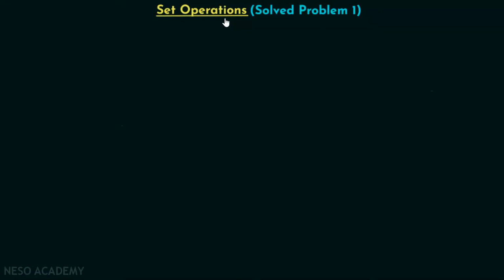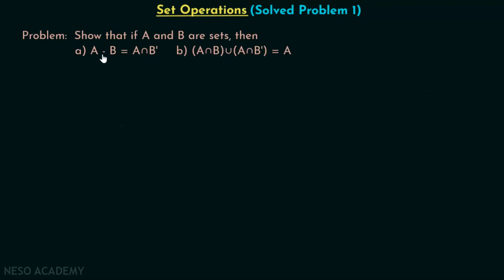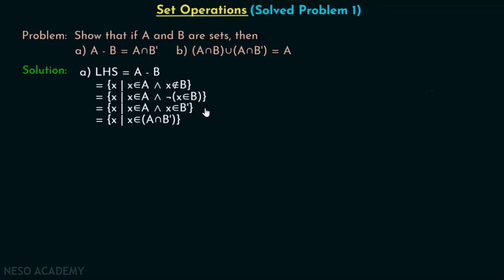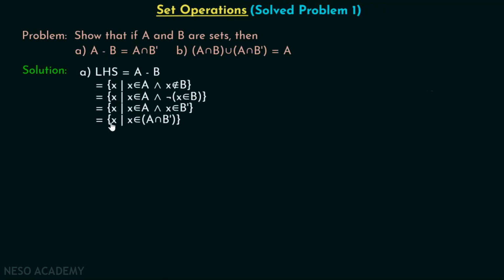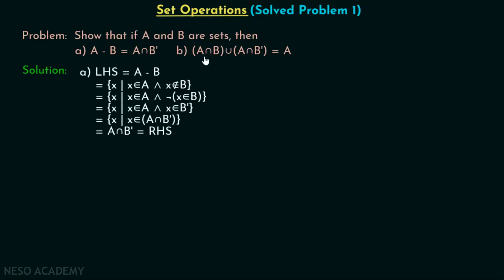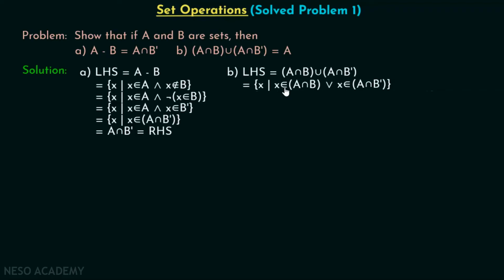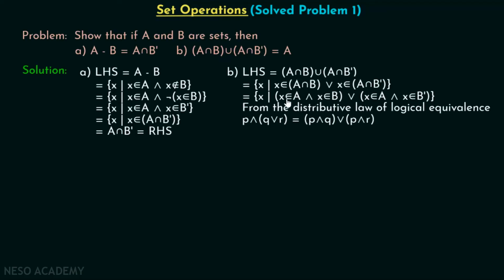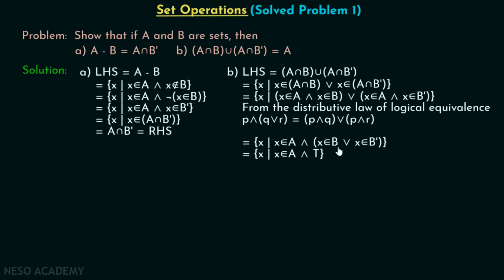Set Operations (Solved Problem 1)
Discrete Mathematics: Set Operations
Topics discussed:
1) Solved problems on set operations.